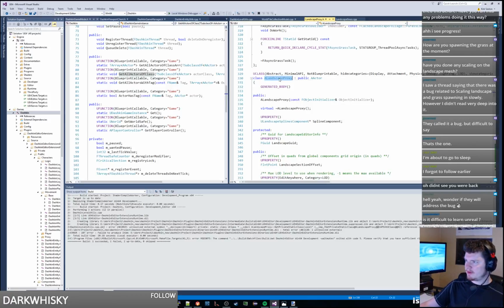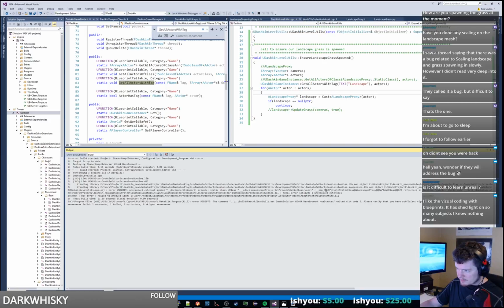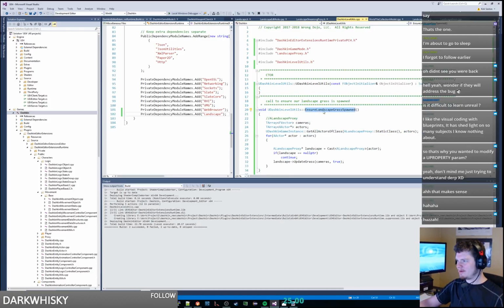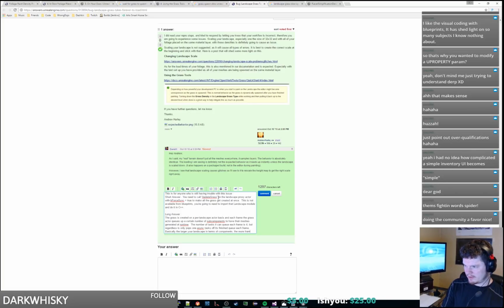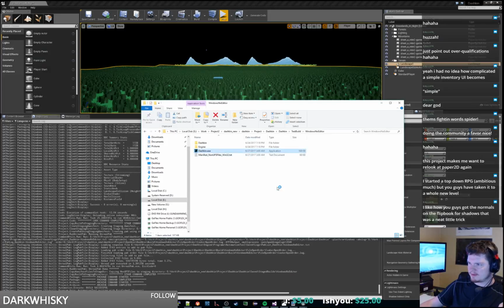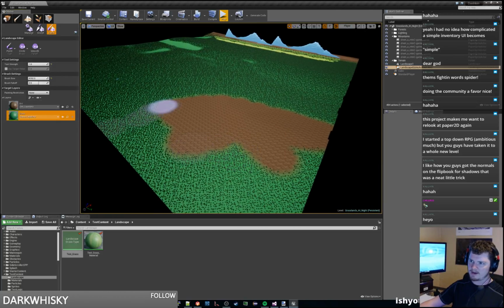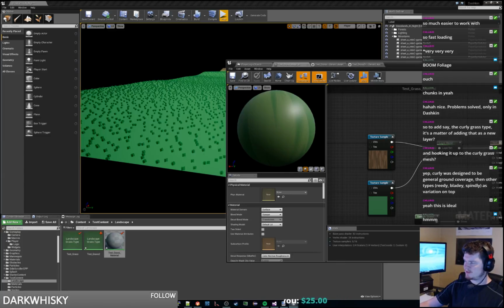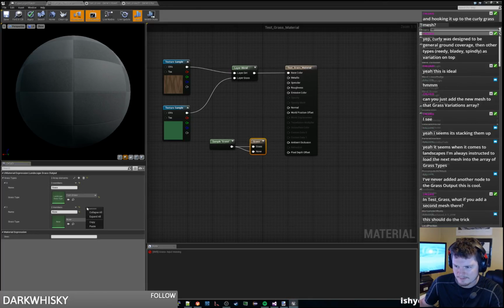ambientenergy101 devs Dashkin 332